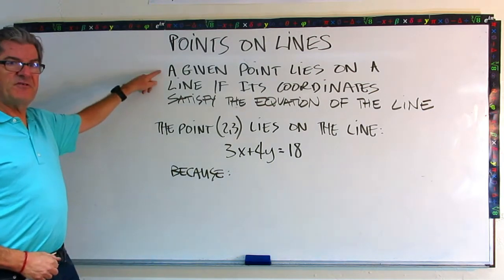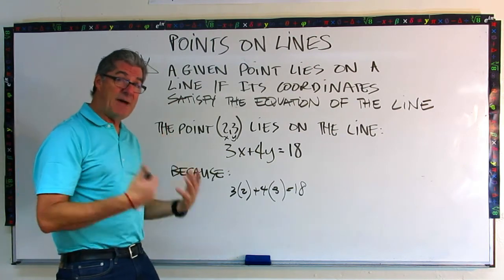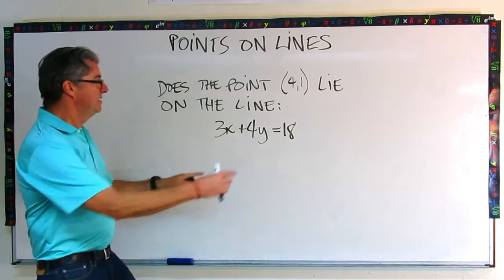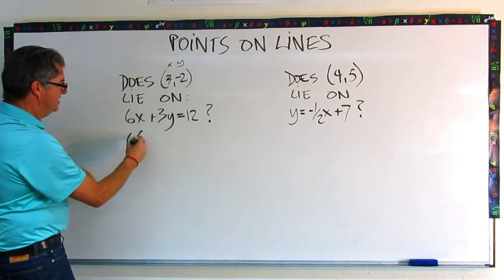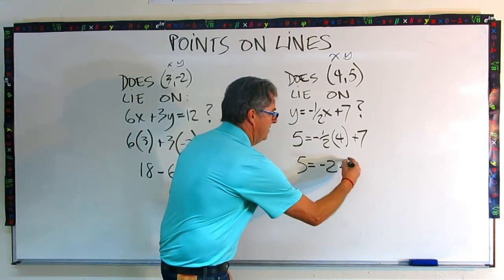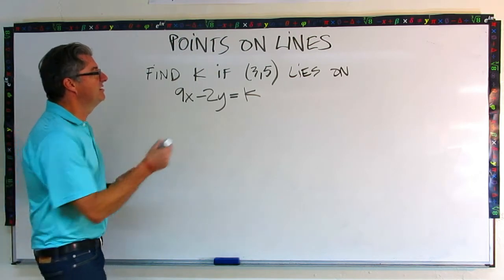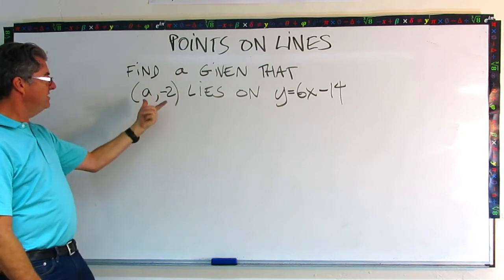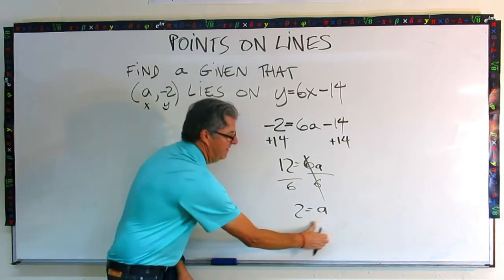Understanding Points on Lines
Explains how to use line equations to check to see if a given point lies on a line. Also covers more complicated problems using this process.